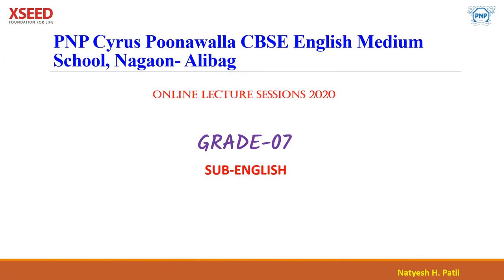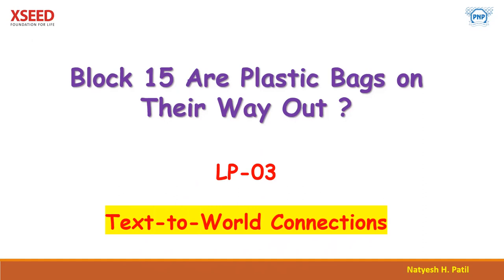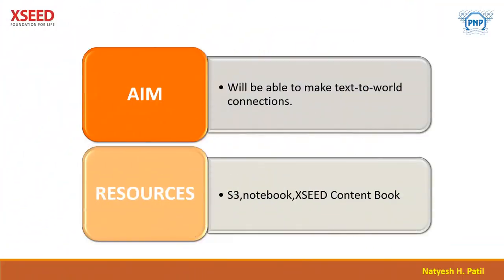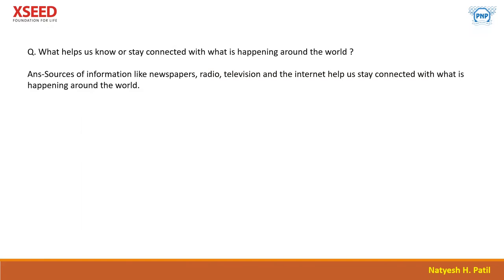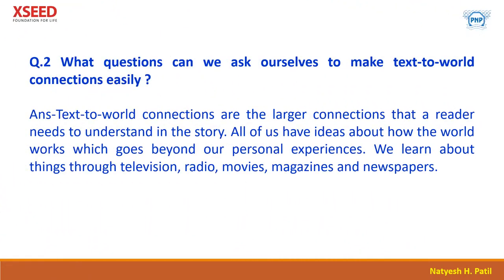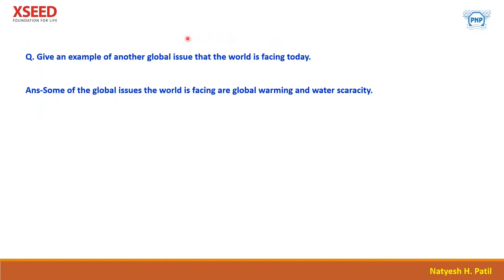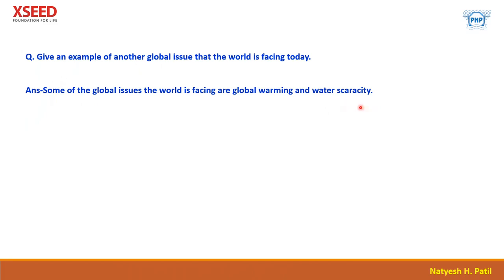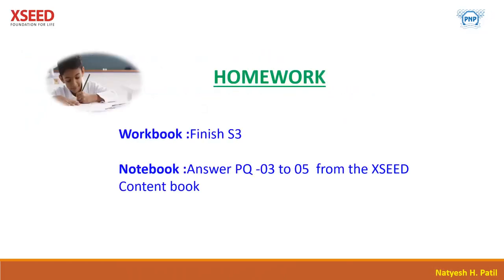Grade 7 Block 15 Are Plastic Bags On Their Way Out Lp 03-Natyesh Patil